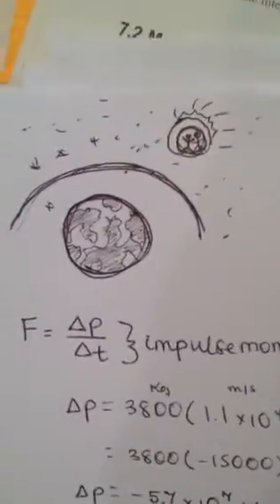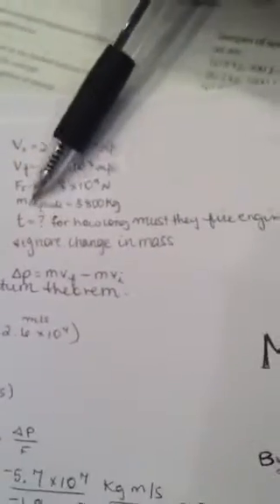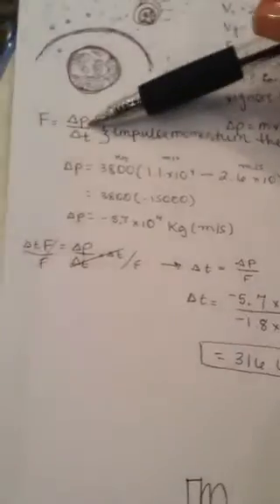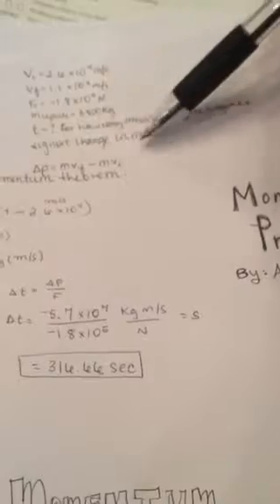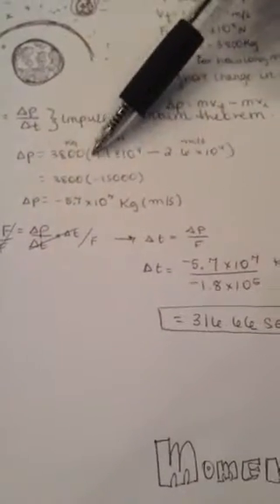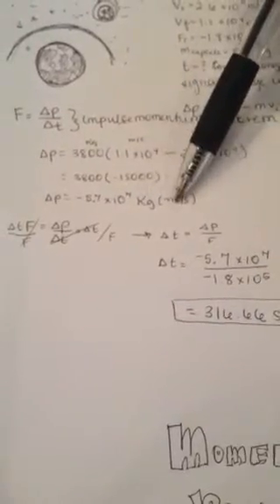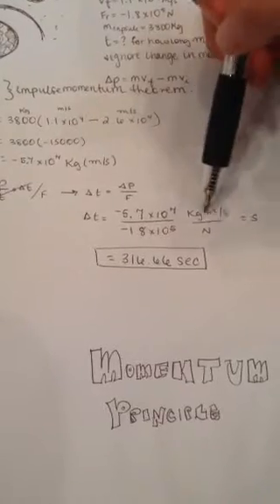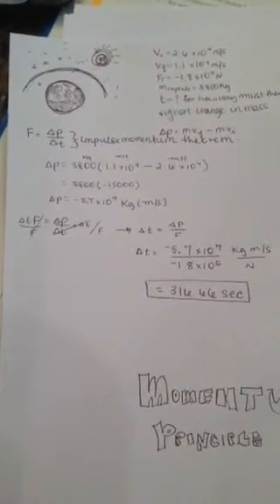Momentum Principle- Alexis O'Connell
For a safe reentry into the earth's atmosphere, the pilots of a space capsule must reduce their speed from 2.6x10^4 to 1.1x10^5. The rocket engine produces a backward force on the capsule of 1.8 x 10^5. For how long must they fire their engines? *ignore the mass of the capsule due to the expulsion of exhaust gases.